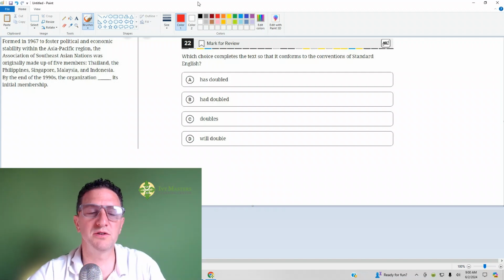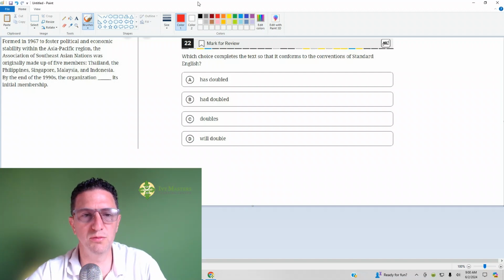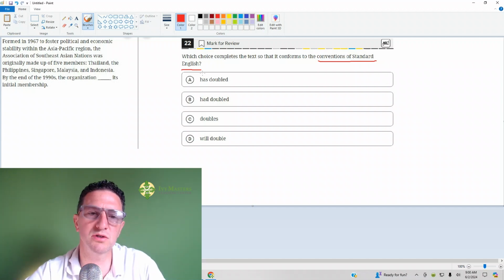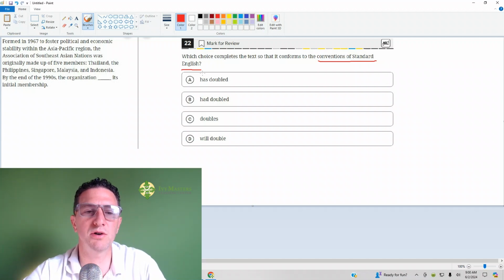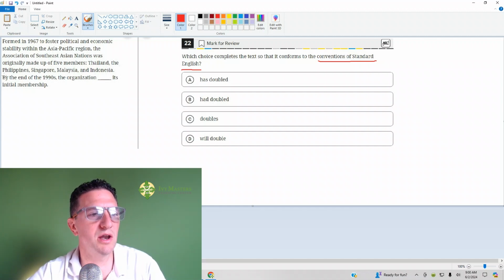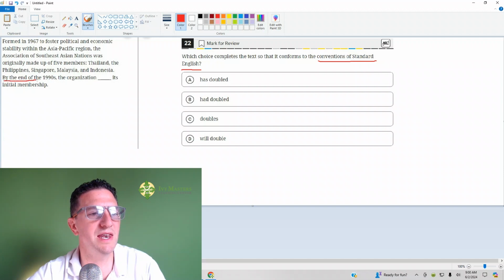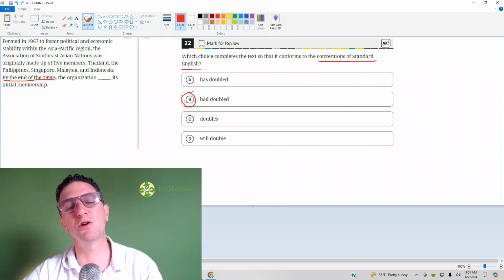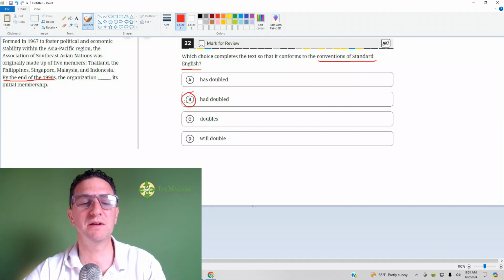Digital SAT Practice Test 2: Easier Module 2A number 22 short reading and writing | Ivy masters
How long does it take for an international organization to double?

present, future, present perfect, and past perfect verb tense, tips and tricks, strategy, Blue book app, digital SAT, Bluebook app, New SAT

Formed in 1967 to foster political and economic stability within the Asia-Pacific region, the Association of Southeast Asian Nations was originally made up of five members: Thailand, the Philippines, Singapore, Malaysia, and Indonesia.  By the end of the 1990s, the organization ________ its initial membership.

(A) has doubled
(B) had doubled
(D) will double
Short Reading & Writing section (Easier Module 2A) of the Digital SAT Practice Test 2.

In this video, you'll learn:
✅ How to analyze and solve SAT Reading and Writing questions.
✅ Key strategies for tackling similar questions.
✅ Tips to improve your SAT performance and score higher.

📖 Whether you're preparing for your first SAT or looking for extra practice, this video is perfect for boosting your confidence and skills!